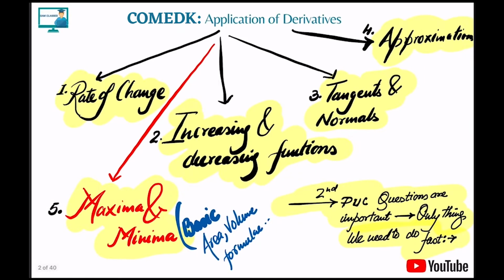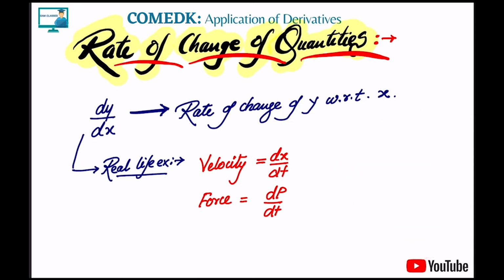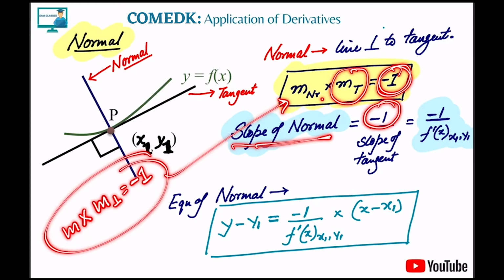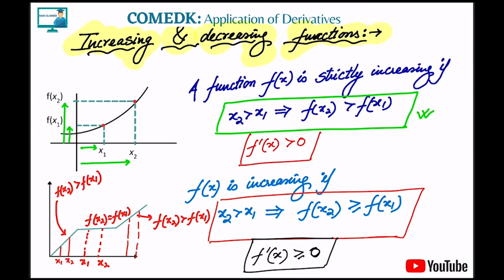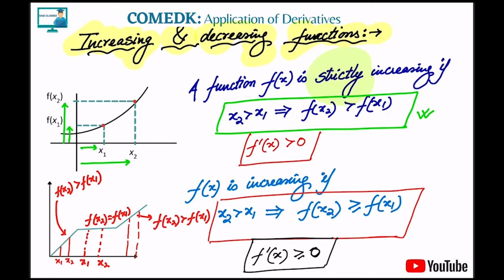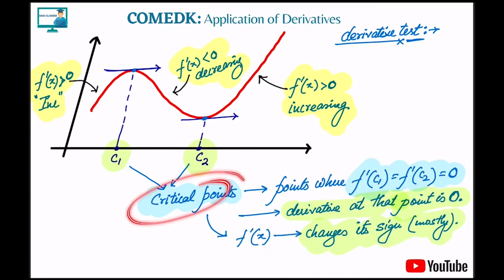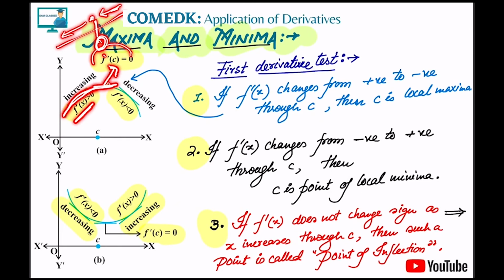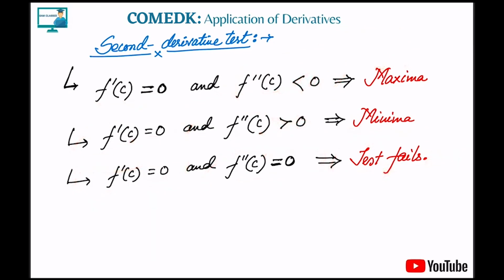COMEDK 2024 PREPARATION APPLICATION OF DERIVATIVES FULL CONCEPT COMEDK MATHS TIPS & TRICKS SAMCLASS